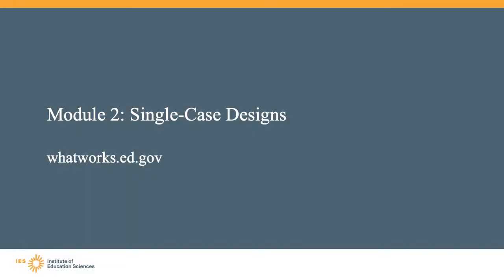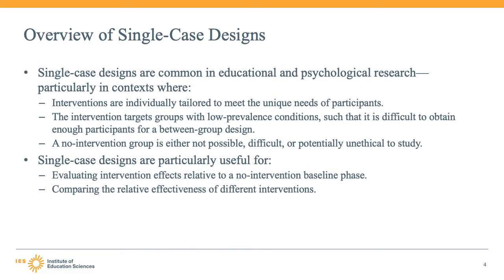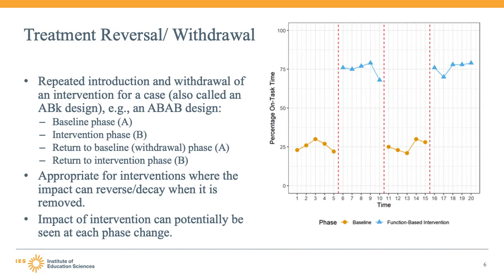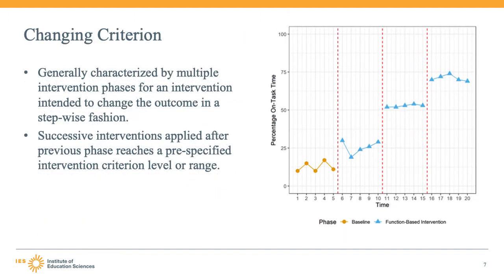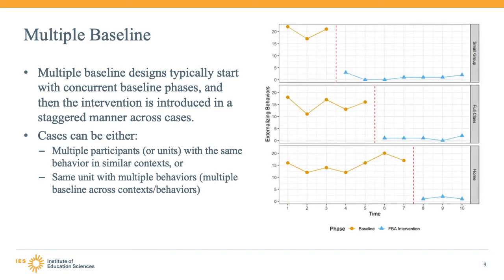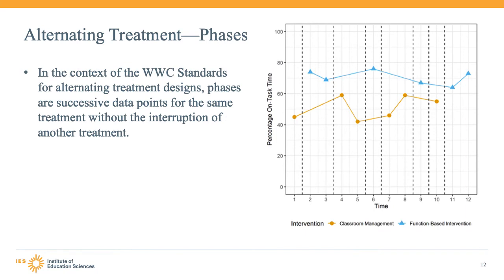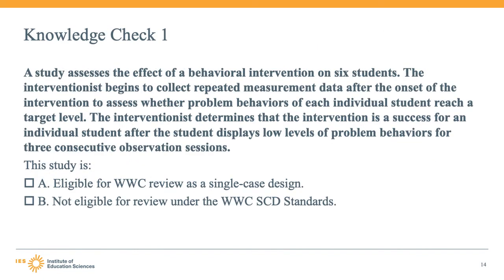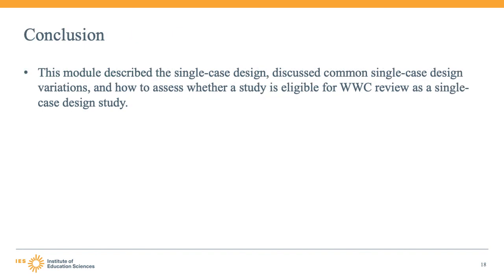WWC Single Case Design Training, Module 2: Single-Case Designs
Module 2 of the What Works Clearinghouse (WWC) Single Case Design Standards Training covers general features that are characteristic to single-case designs and describes some common single-case design variations that the WWC reviews. In this module, we cover how to assess whether a study is eligible for review as a single-case design under the What Works Clearinghouse (WWC) Single Case Design Standards.

The WWC offers this training to inform the public about our design standards, increase transparency of our review process, and promote the use of rigorous research. The purpose of this training is to describe and explain key elements of the WWC Single Case Design Standards and how the WWC uses those standards to identify high quality, rigorous research. This training series includes six modules, each focused on a different aspect of the WWC Single Case Design Standards. We recommend viewing the modules in numerical order. Start with the Introduction module, which describes the goals, topics, and organization of this training. The full set of modules is accessible